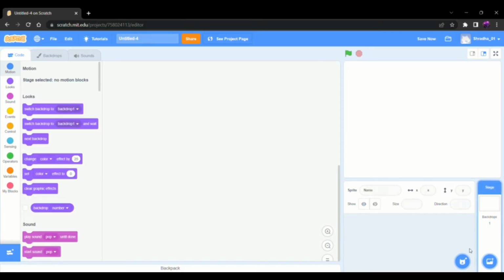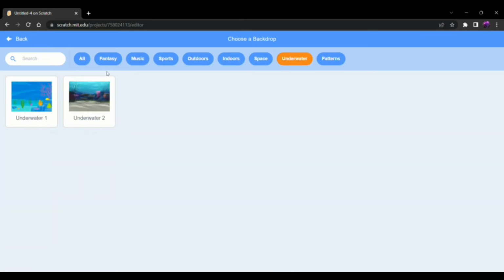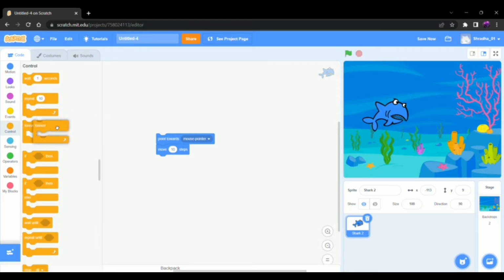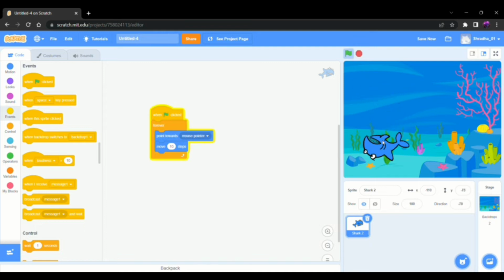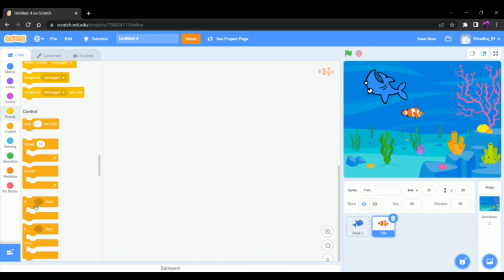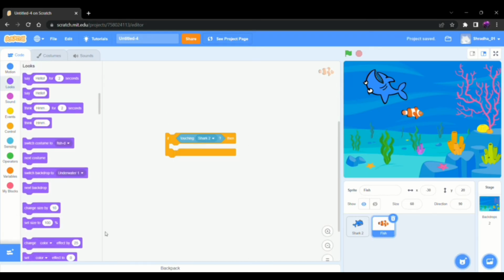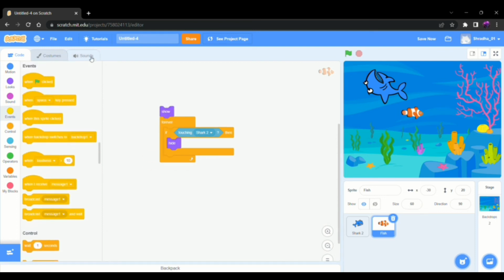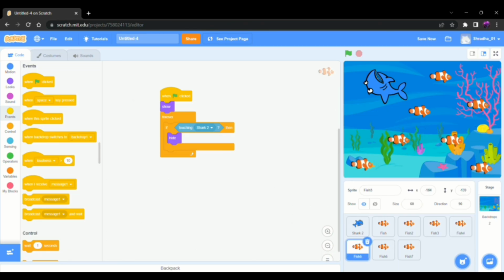How to Create fun fish game with Scratch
Ever wondered how to create and design a game that you usually play . Here's a step by step guide to design and create a simple, fun fish game on Scratch.